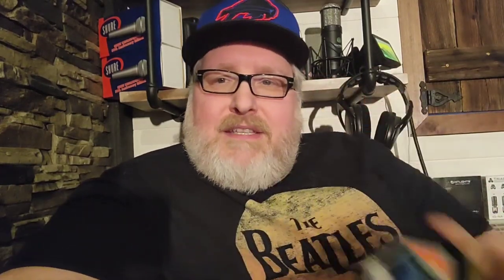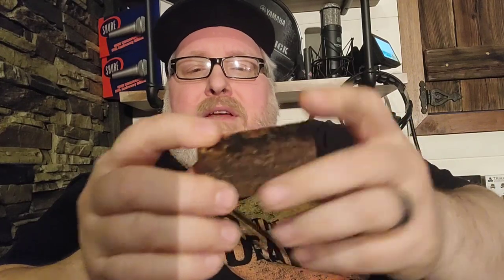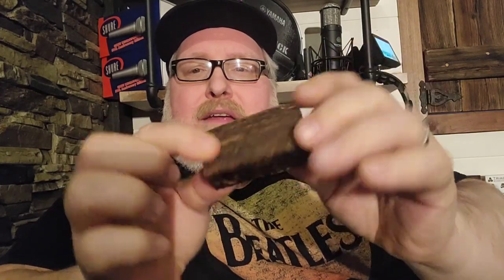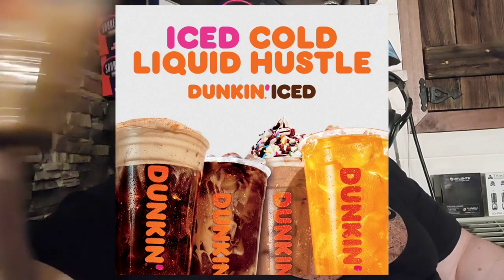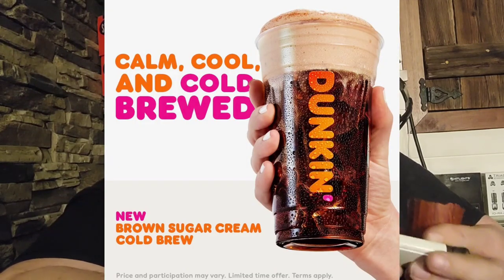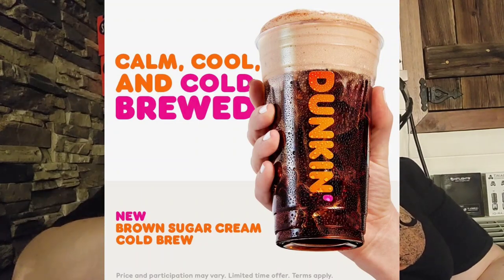Cascadia Open Water and The Great Pipe War 2023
Join me as I enjoy and review Cascadia Open Water tobacco. Thoughts on the Great Civil Pipe War 2023